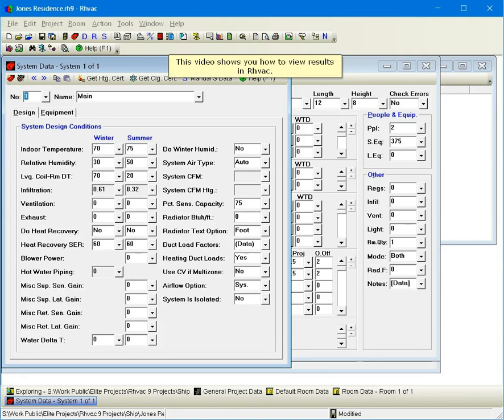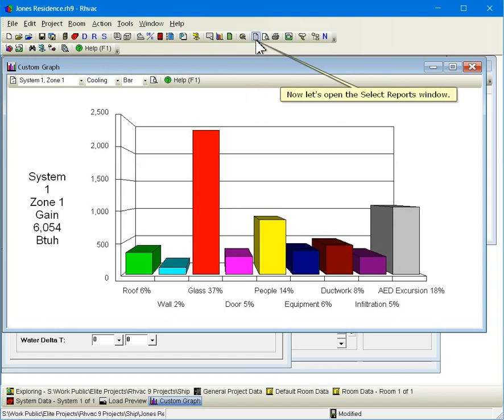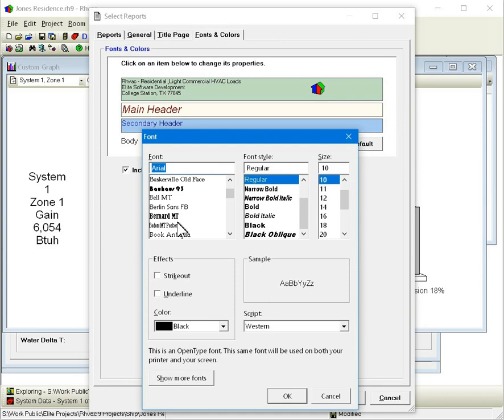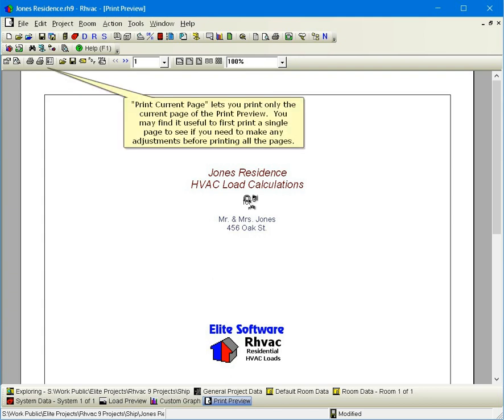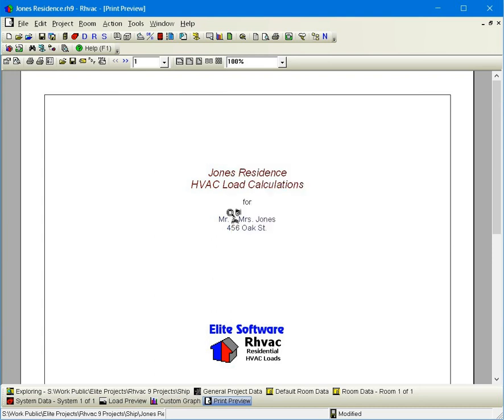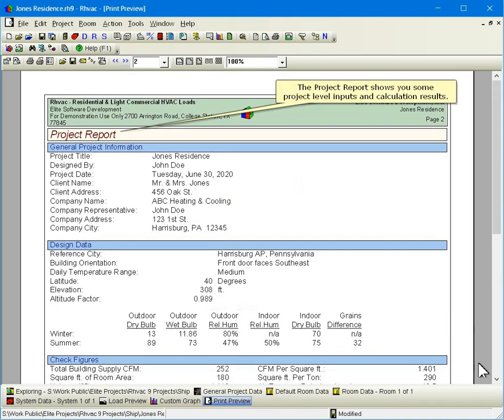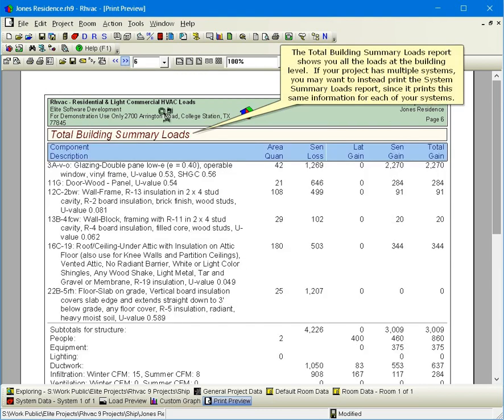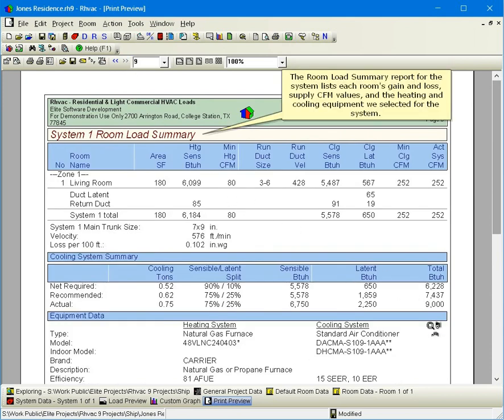Elite Software Rhvac for ACCA Manual J, D, and S Calculations - Viewing Results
This video explains how to view calculation results of Rhvac.

The windows based version of Rhvac comes standard with a simple, "fill in the blank" style of data entry. There is also a Drawing Board option to windows Rhvac that allows you to draw floor plans and ductwork and have calculations automatically done from the drawing. The web based version of Rhvac, called Rhvac Online, uses the same simple, "fill in the blank" style of entry, but does not have a drawing option. Since Rhvac Online does not require a windows computer, it is excellent for those preferring to use Apple computers and iPads.